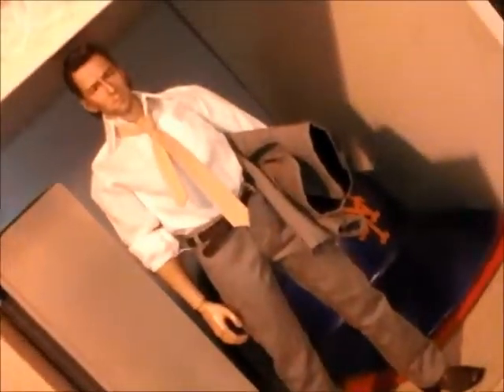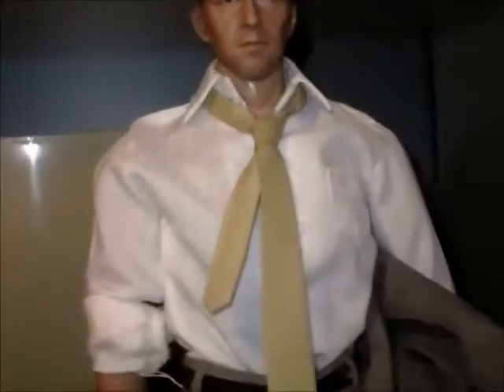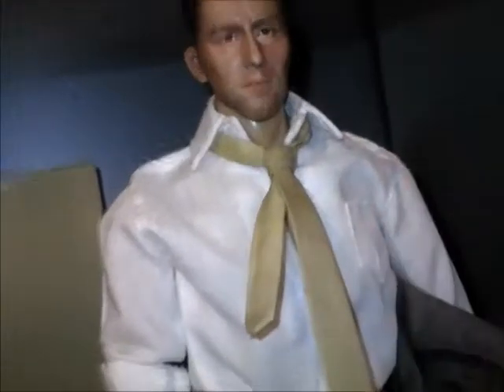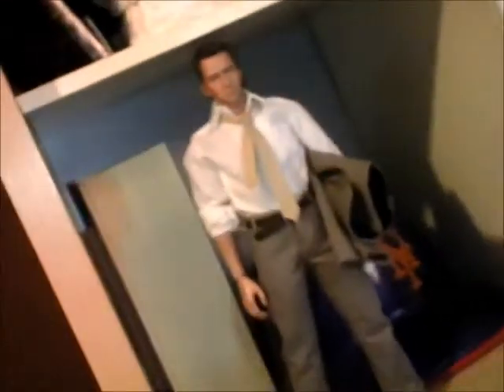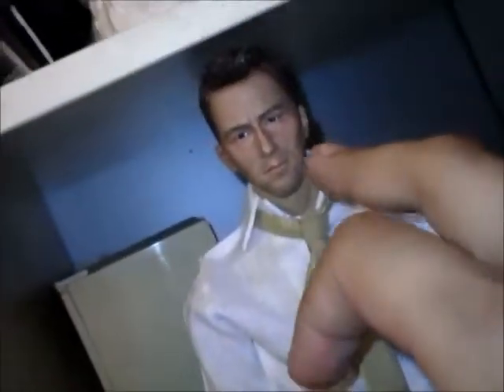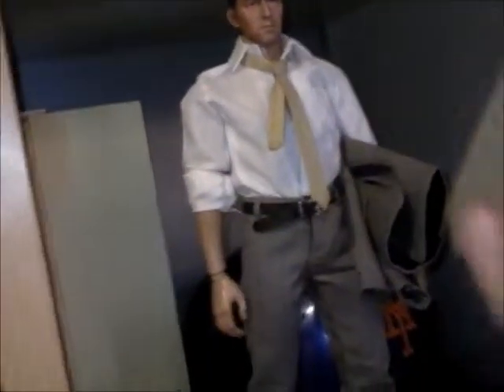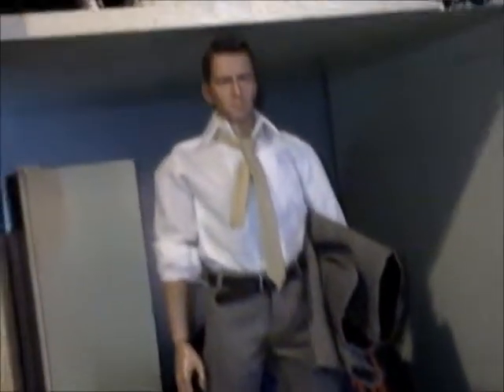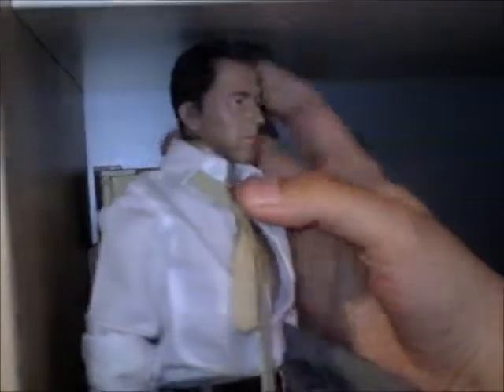custom figure Fight Club " The Narrator " (Edward Norton)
Nearly done 1/6 custom figure of  Fight club , the person call himself the" Narrator" who played by Edward Norton. This is Suit style.

Hot Toy's Custom body came in the mail, pasted glue for seal in the head to the body. And a lot dress changes to make it work for this rare figure to be. The Head is Custom made by someone l can't remember and you can't find it like this. So, there is few things to work with it.

Need a Suitcase, Fight club bar soap and Brad Pitt who played has "Tyler Durden ". Yeah, l just Buy 1/6 tie from avenger's agent who is holding big gun,Fixing that shirt that don't touch together and hold with or maybe a Snap on. that would work much better.

I hope you guys love it, l made myself. Is Fight Club Custom Figure. Stay Toon for Tyler Durden's custom Figure coming soon. =)